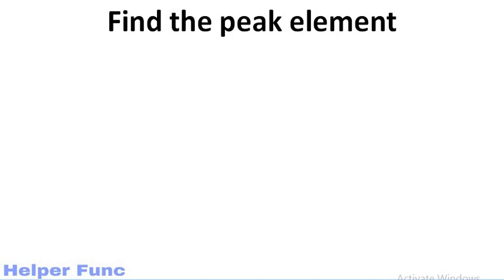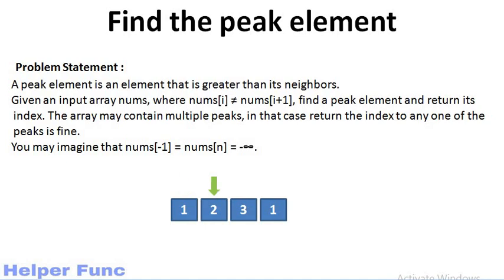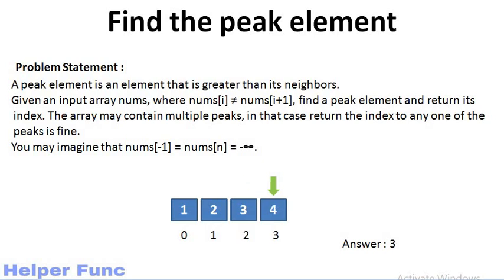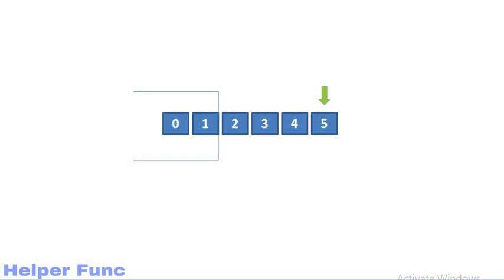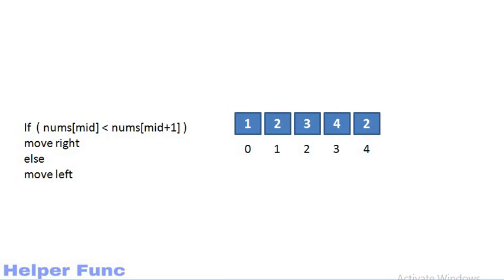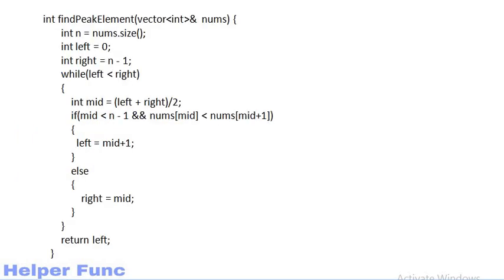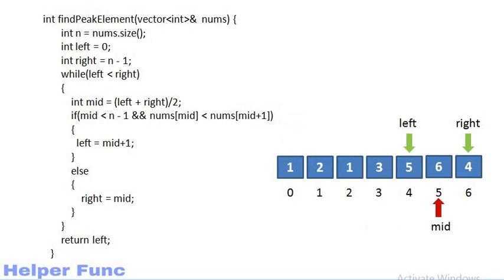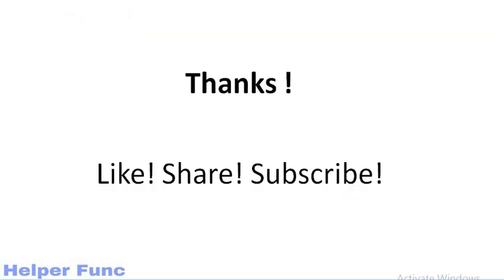Find Peak Element | Binary Search | Coding Interview Problem | Leetcode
This is the link to the problem :
Do checkout this channel for more such videos.